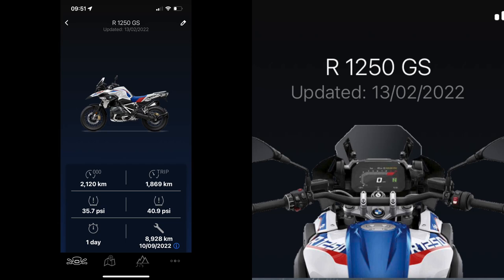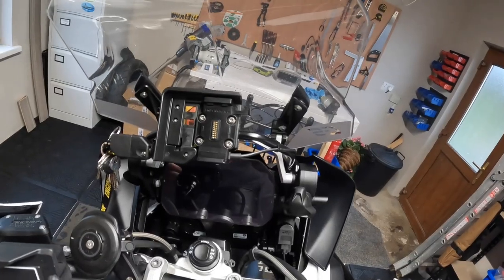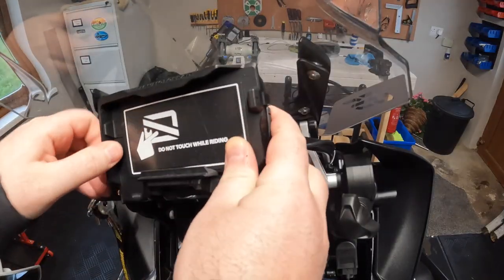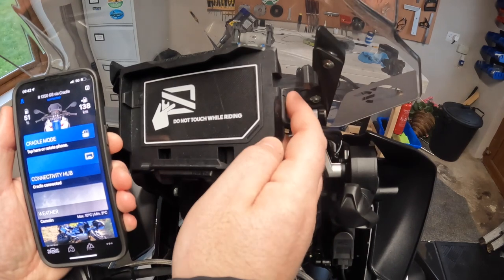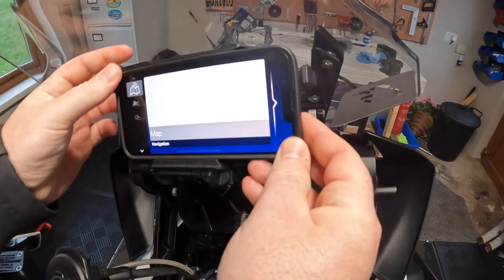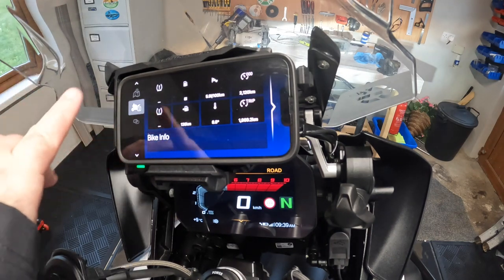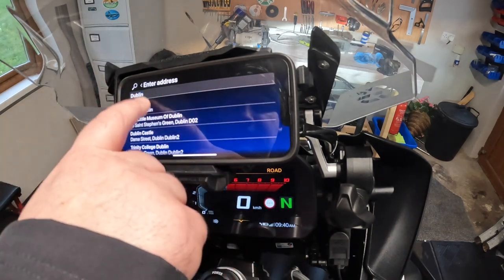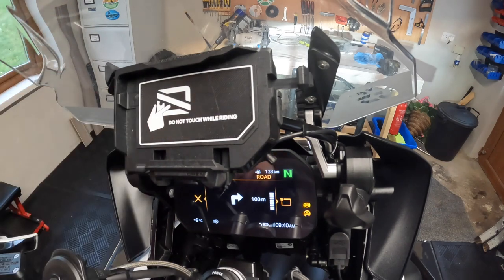BMW Connect Cradle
A quick look at the BMW Connect Cradle for a 1250GS